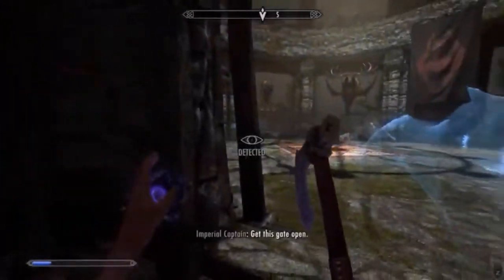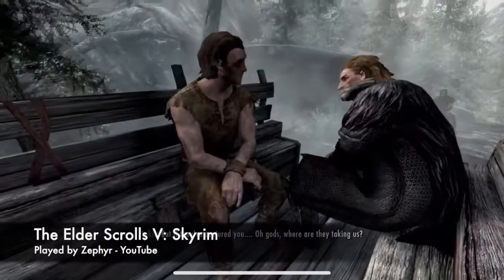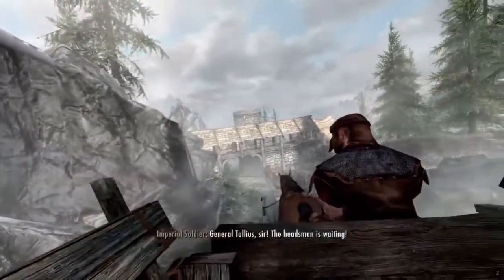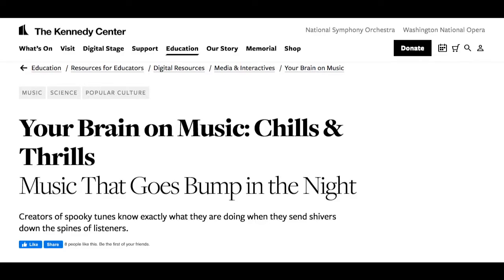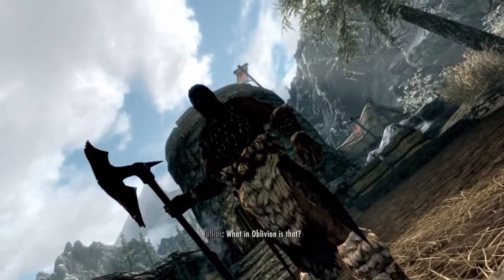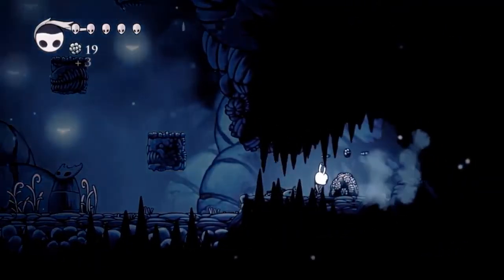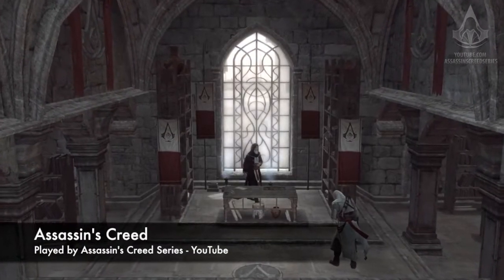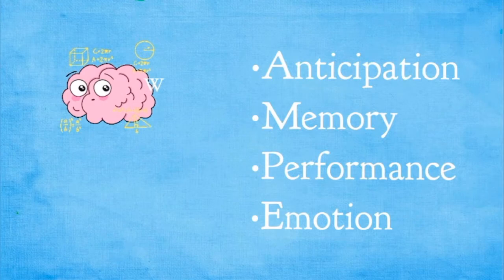Music For Storytelling in Adventure Video Games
Video Game Music Final Presentation